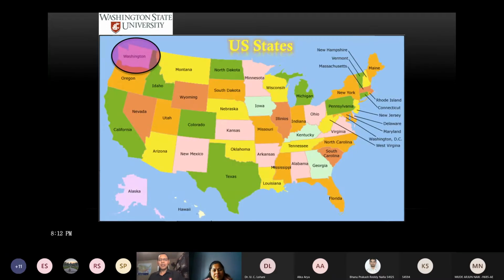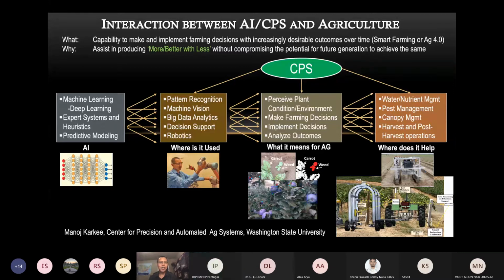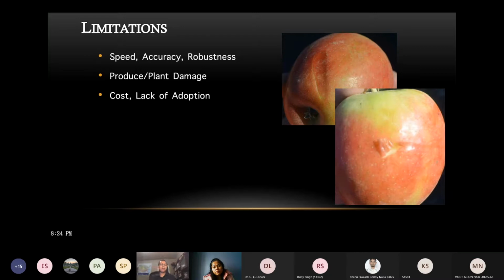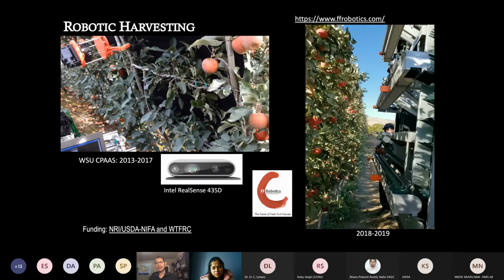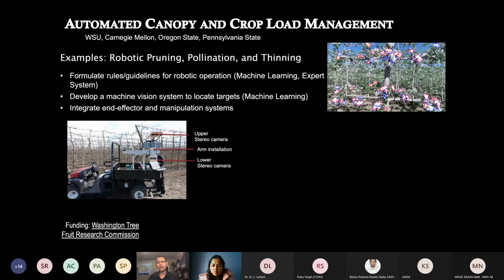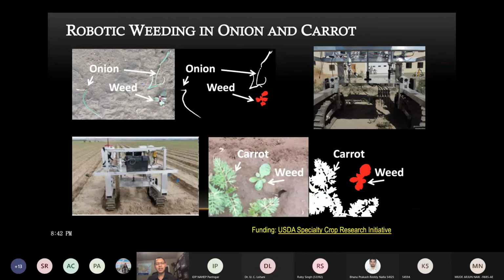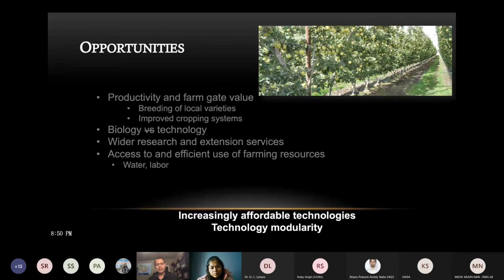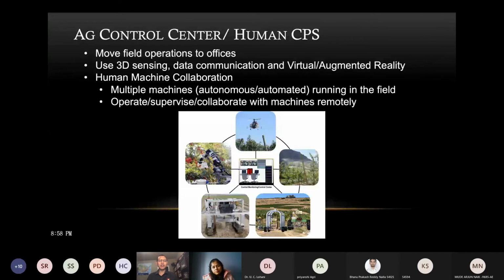Interactive guest lecture series on Prospective Role of Agricultural Engineering in World Market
The third lecture session was on “AI and Robotics in Specialty Crop Agriculture" with experts as Dr. Manoj Karkee, Associate Professor,
Biological Systems Engineering Department, Center for Precision and
Automated Agricultural Systems, Washington State University, USA
Interactivelecture#ArtificialIntelligence#Robotics#ICAR